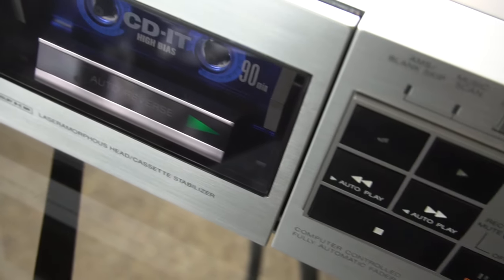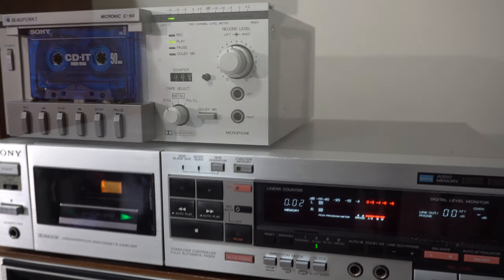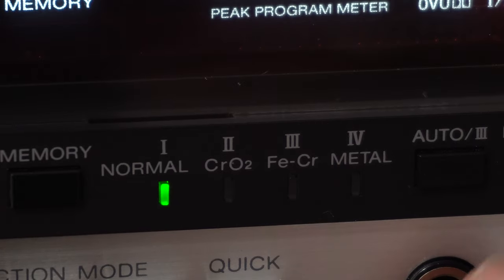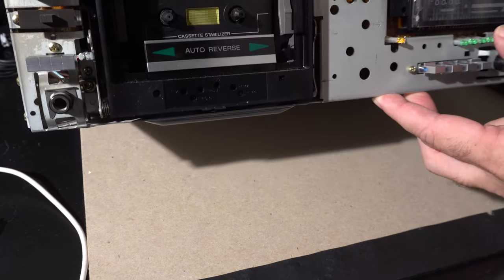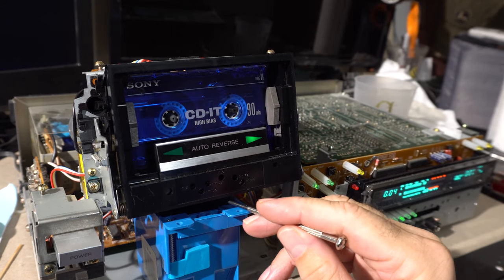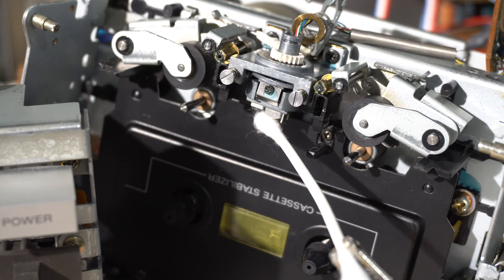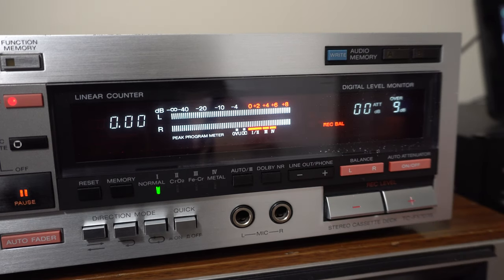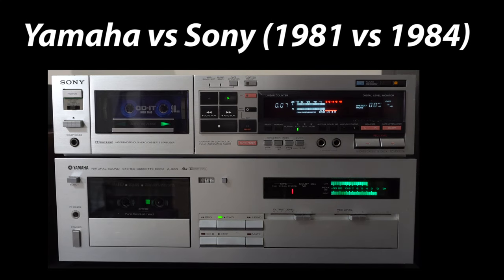Sony TC-FX707R Stereo Cassette Deck - Totally 80s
A quick look at a Sony tape deck that was sold from 1983 to 1985, the model TC-FC707R. This is a prototypical 80s deck in that everything is "computer controlled" and "digital" technology, whether it needs to be or not!

0:00 Intro
0:22 Look ma, no knobs
0:52 Why do you need ball bearings?
1:13 Tape Type Setting Memory
2:36 Repairs
6:19 Are Digital Level Controls Better?
6:38 Audio Memory
7:10 Function Memory
7:25 Other Features
7:40 Construction Quality
7:55 Conclusion